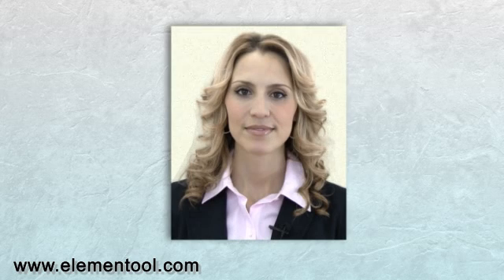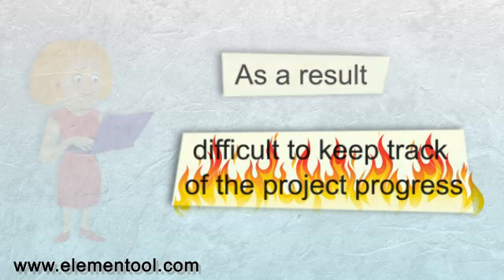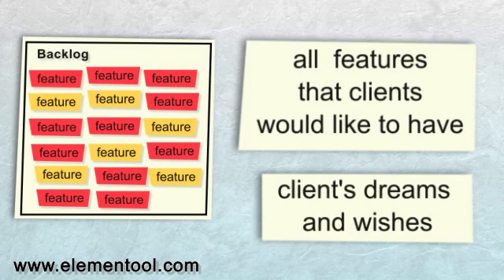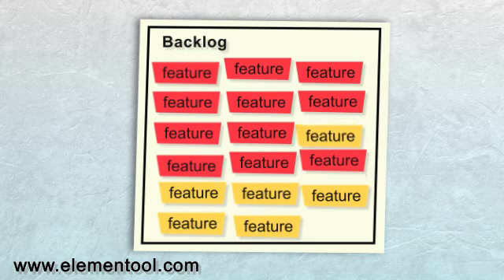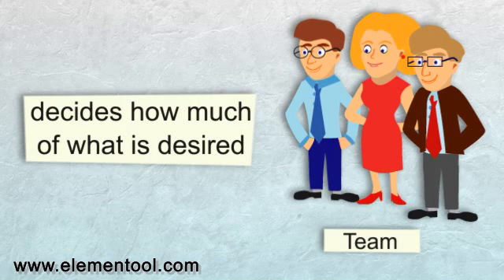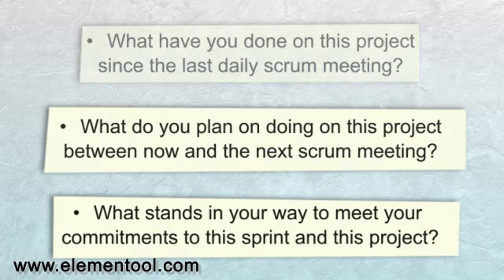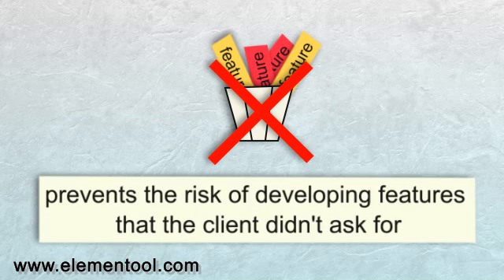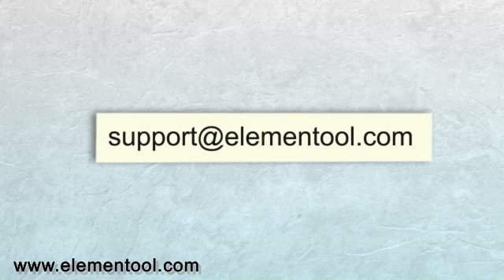Learn Scrum Agile Development in 3 Simple Steps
I'm Allison and I'm going to teach you Scrum Agile Development in three simple steps.
This is a special video I created just for Elementool's clients and the people on our mailing list.
So if you're watching this, you are one of the special lucky people who, within a few minutes, will have a system that will help you to improve your development performance immediately.

Why do we need Scrum in the first place?

In many cases when you develop a software project, you know how it starts but you cannot predict what will happen after a few weeks of development. As a result, it becomes difficult to keep track of the project progress. If you've ever felt that things get out of control, you know what I mean.

Delays cause the project to cost more, because you need to pay for additional development time. They also cause your clients to get upset and this is something we want to prevent.

Scrum enables you to keep everything visible. It allows the team to know exactly what's going on and make adjustments to the project to keep it moving forward.
With Scrum you build pieces of the software. The client can experience each part and determine what to do next. This way you have control over the progress of the project and the power to prevent delays.

Let's get started:

Step # 1 -- Create a Backlog

The project backlog is a list of all the features that clients would like to have as part of the complete product. It includes the client's dreams and wishes. But it doesn't mean that everything will be developed, as we'll see later. The Backlog is created by the Product Owner. The Product Owner represents the interest of the people who ordered the product -- the clients.

Step #2 -- Estimate and Prioritize

After completing the Backlog list the Product Owner estimates how long it would take to develop each item on the list. There are different ways to estimate and I'll explain them in another clip. Next comes prioritization. The goal is to focus on what brings value to the business. The Product Owner sorts the backlog items by priority, from the most important at the top to the least important at the bottom, picks the features that should be included in the release and creates the Release Backlog.

Step # 3 -- Sprint

Here is when most of the work is being done. Sprints are development units between 3 to 30 days. A project usually includes several sprints.

At the beginning of each sprint the team will have a Sprint Planning meeting. In this meeting the Product Owner and the team get together to decide what will be done in the new sprint. They select items of the highest priority from the Release Backlog. The Product Owner describes to the team what is desired and the team decides how much of what is desired they can complete in this sprint.

The Sprint Planning meeting has two parts:
The first part is spent with the Product Owner to decide which features to develop.
In the second part of the meeting the team plans out the sprint. The selected tasks are placed in the sprint backlog and assigned to the team members.

Everyday the team meets for a short 15 minute meeting called "Daily Scrum". In this meeting each team member answers three questions:
• What have you done on this project since the last daily scrum meeting?
• What do you plan on doing on this project between now and the next scrum meeting?
• What stands in your way to meet your commitments to this sprint and this project?
The purpose of Daily Scrum is to synchronize the work of all team members and address any issues that might delay the work progress.

In every sprint the team must complete the work that was defined for this sprint. Bugs that are related to the features on the Sprint Backlog should also be fixed as part of the sprint.

At the end of each sprint, a Sprint Review meeting is held. In this meeting the team presents what was developed during the sprint to the Product owner and other Stakeholders. This meeting helps to decide what the team should do next. The clients can see the project progress and submit feedback. It prevents the risk of developing features that the client didn't ask for. Also, in case of a delay in the development process, the sprint will not be completed on time and that will indicate to everyone that there is a problem and something needs to be done.

Repeat step 3 until all features on the Release Backlog are developed and the product is ready to be released.

That's it. So easy. As you can see, Scrum is a simple and effective way to have control over your development process and make sure things go according to plan.

I created a flowchart for you of the three steps.